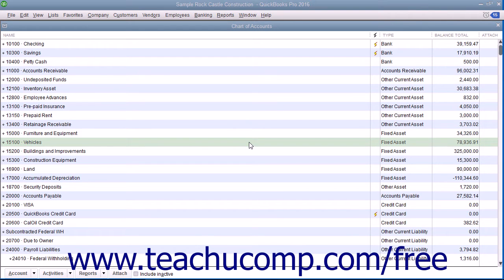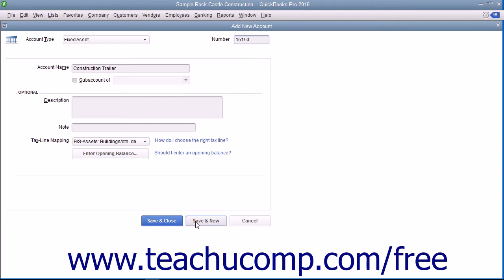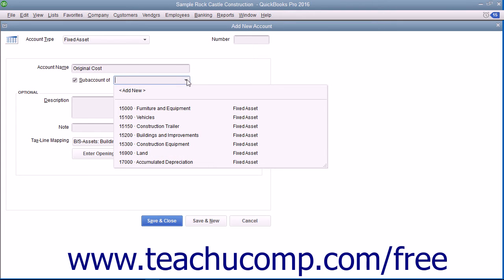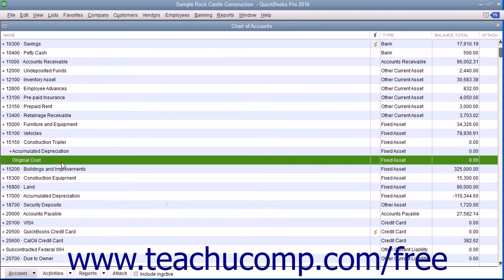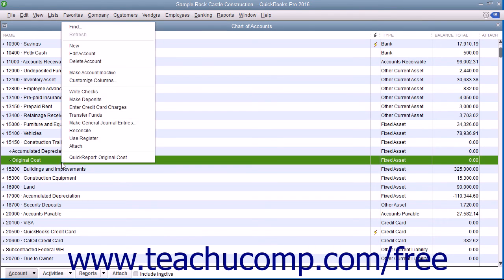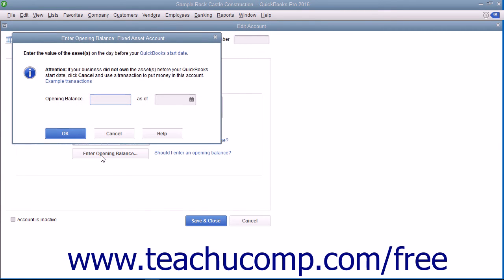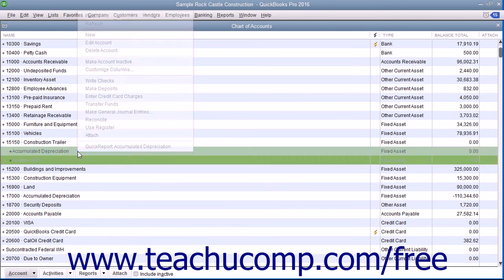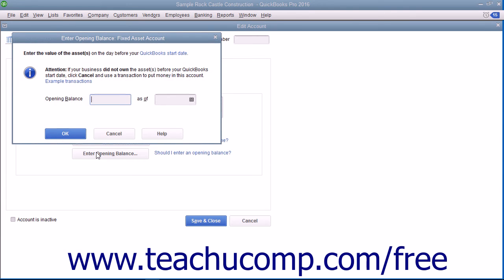QuickBooks Pro 2016 Tutorial Creating Fixed Asset Accounts Intuit Training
Learn about Creating Fixed Asset Accounts in QuickBooks Pro 2016 A clip from Mastering QuickBooks Made Easy. - the most comprehensive QuickBooks tutorial available. Visit us today!